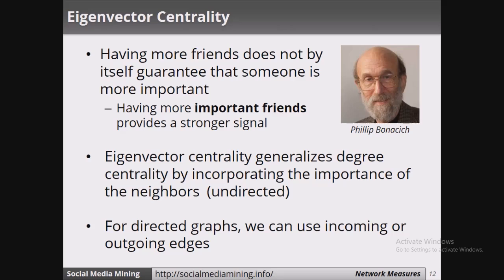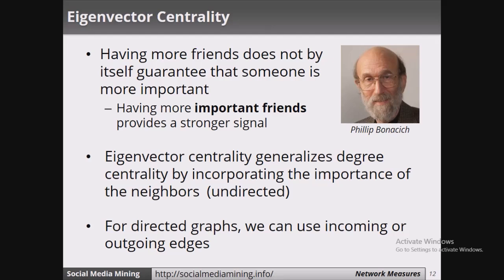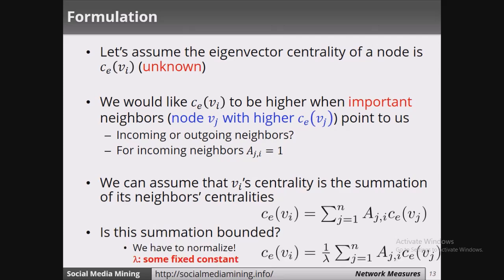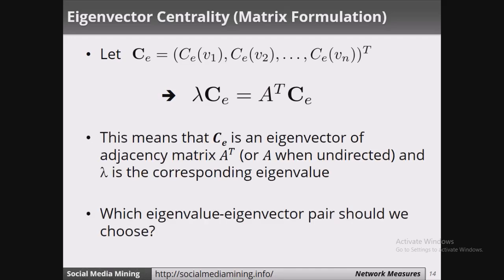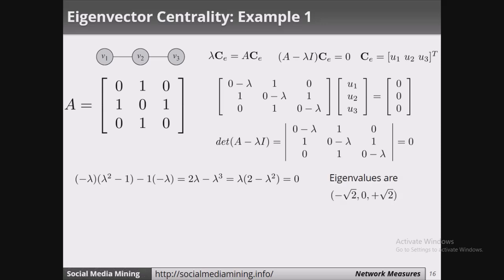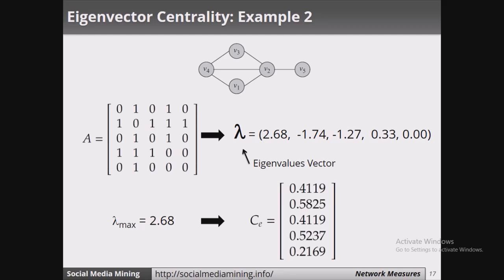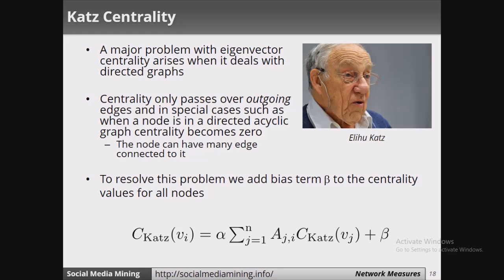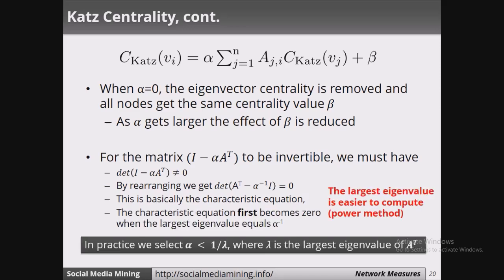EigenVector Centrality & Katz Centrality